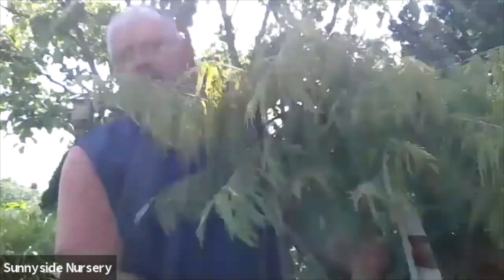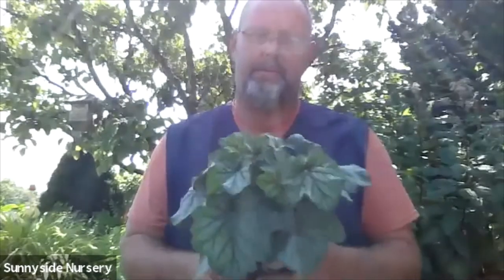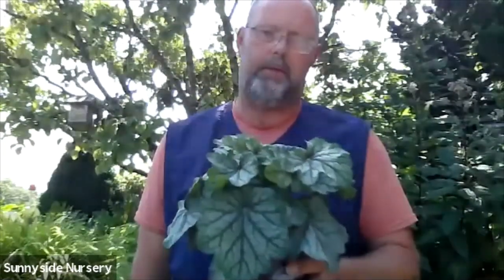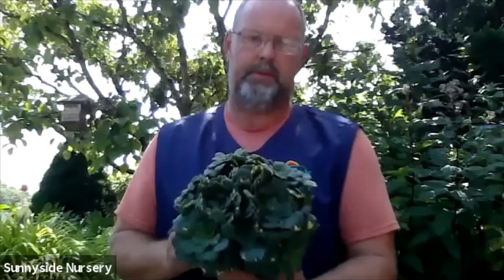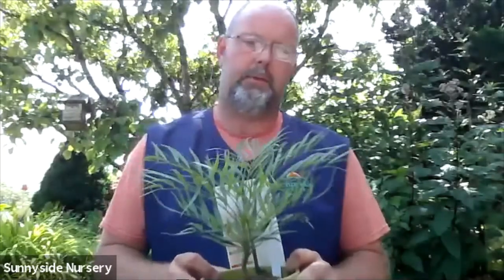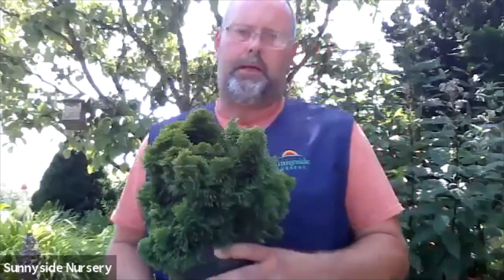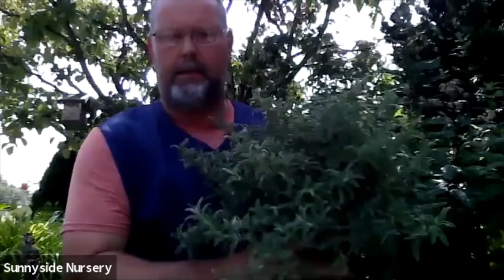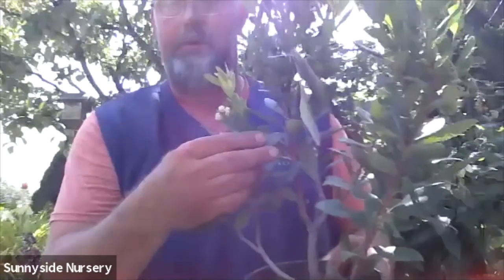Drought Tolerant Gardening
Drought Tolerant Gardening 8/2/20